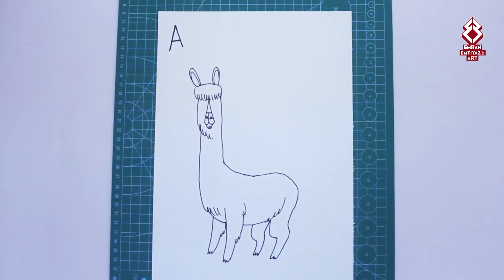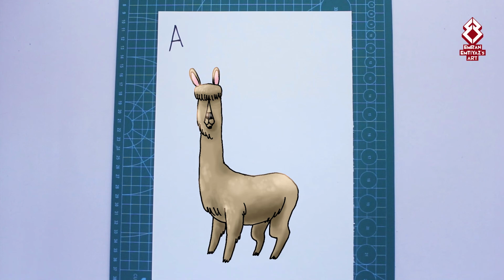Learn How To Draw [DRAWING WITH LETTERS_Ep 1: A] ~ [English]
Attention to all parents and teachers out there. Have you guus ever struggled or in need of teaching method for your kids to learn the alphabets?

I might have just the solution to that.

Here in this series of videos I've prepared the method for you guys to implement in your teachings.

And I'm hoping, with this method, i could help a lot of people

This time in Drawing With Letters. For the first episode, we'll start of course with the letter A.

So, how was the draw-along session? Wasn't it easy?

And if you guys have any other ideas to draw any animals or objects or anything at all, using the letter A. You guys can go ahead and draw and tag me in it.